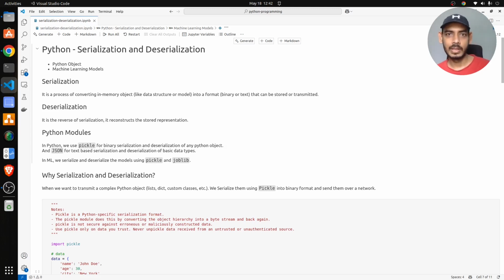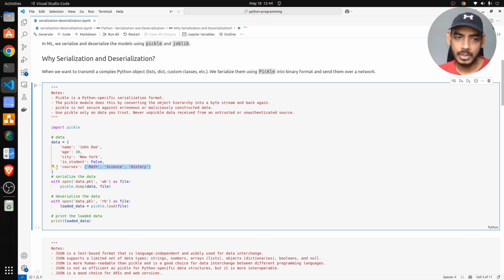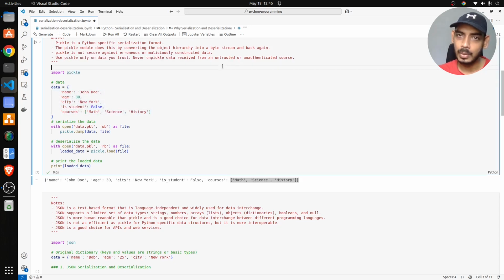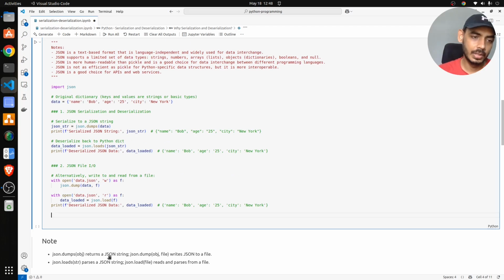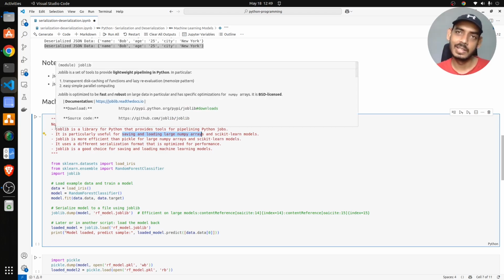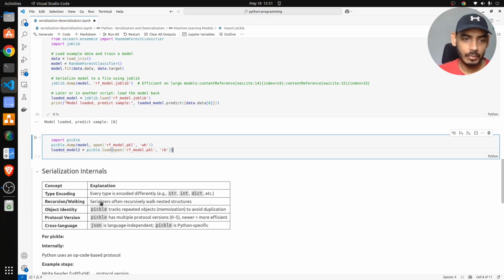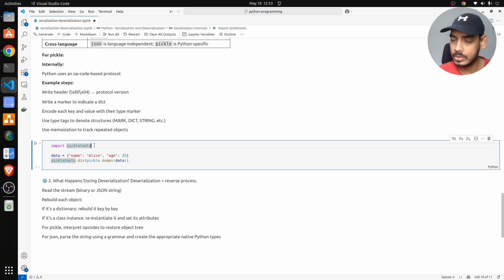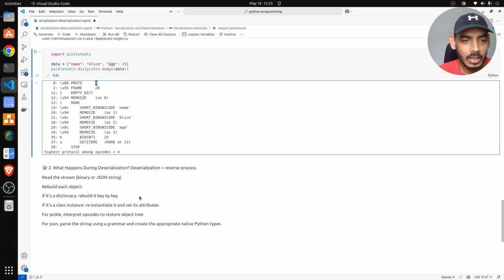3 Easy Ways To Serialize In Python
In this video, you'll learn everything you need to know about serialization and deserialization in Python using Pickle, Joblib, and JSON.

We'll cover:

- What serialization & deserialization mean (and why they matter)
- How to use pickle to save and load Python objects
- When to use joblib for machine learning models
- How to work with JSON for human-readable data formats

Real-world examples and code walkthroughs

Whether you're building a web app, saving model state, or passing data between systems, this video has you covered!

💡 Topics Covered:

Pickle: Python-native binary serialization
Joblib: Efficient model storage (esp. for NumPy arrays)
JSON: Lightweight, language-independent format
Internals of how serialization works